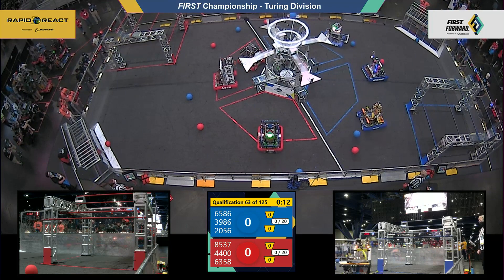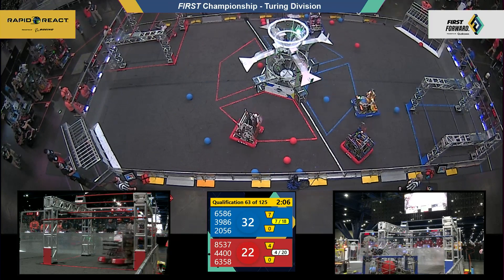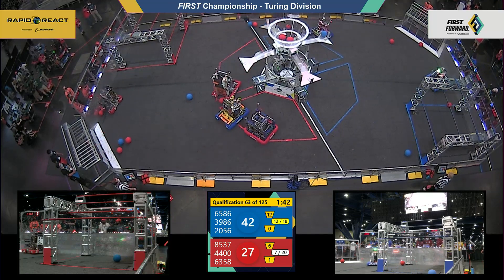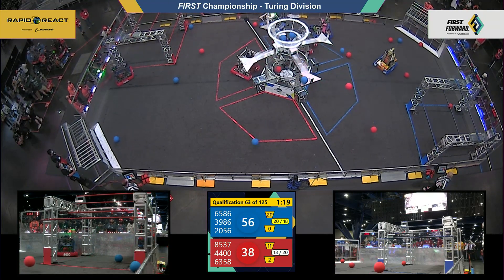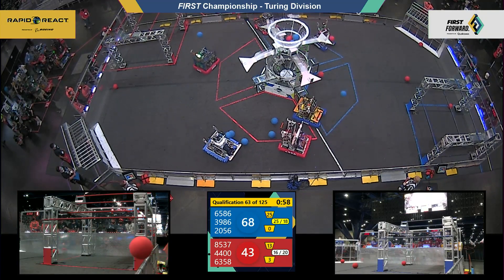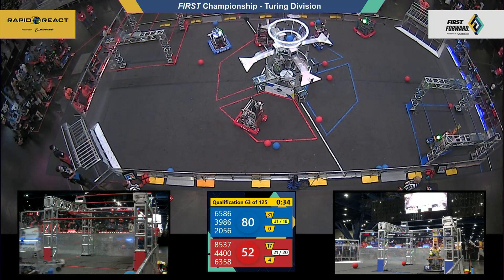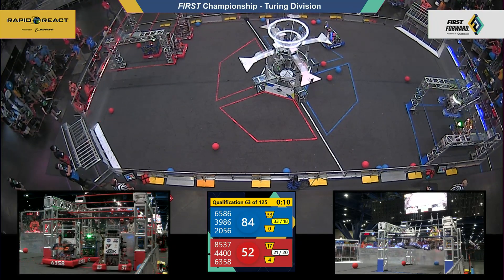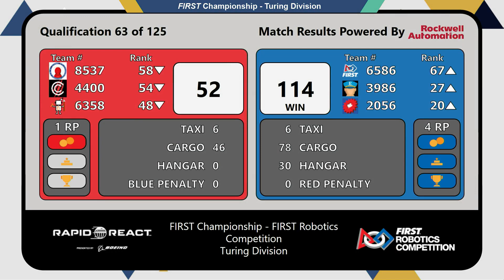Qualification 63 - 2022 FIRST Championship - Turing Division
Qualification 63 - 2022 FIRST Championship - FIRST Robotics Competition - Turing Division